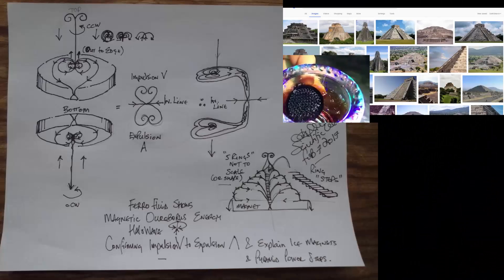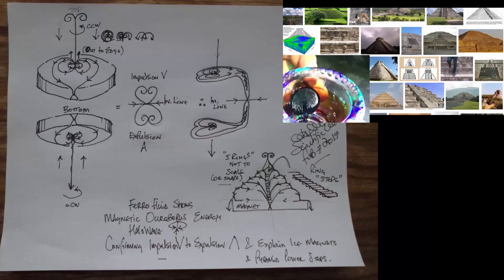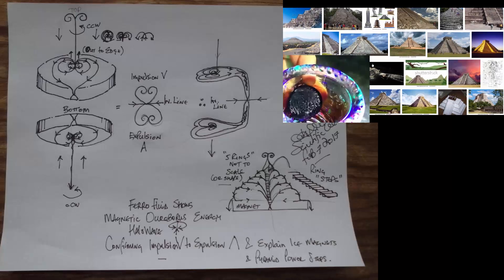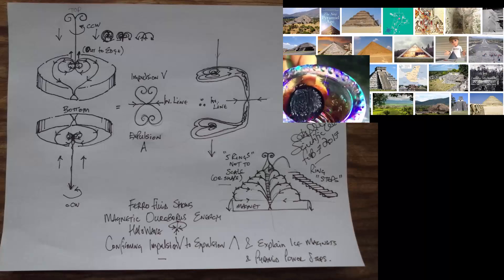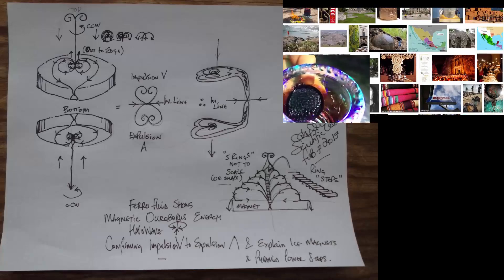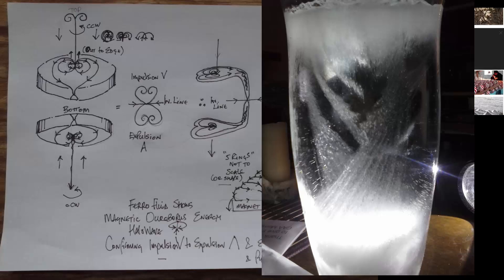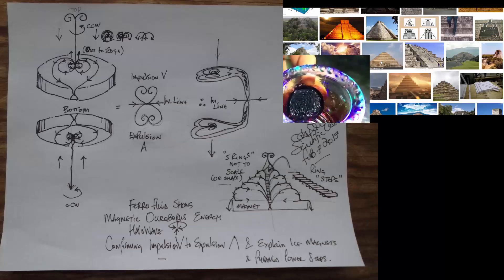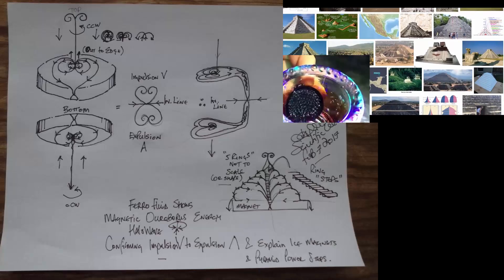Pyramid STEPS are Electromagnetic Ring Steps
Showing how electromagnetic rings are steps.
Construction brings energy travel.
Confirmed in ice and ferro fluid.

Double Helix energy flow, Mythology and History are ONE and the SAME.

 Pyramids were designed to channel energy.

An  ouroborus energy field shows the energy travel INTO a structure based upon an electromagnetic vortex pyramid.
We were very clever in the past.
Not Dim.
Understand that.

I would be doing these experiments but I am unemployed and skint.
I want to build a ferrocell. slides of ferro liquid
 in a  BALL  construction
..where you place the ball magnet in the center...so you get 360 visual representation.
but ah well...no cash.

All explanations are per visions from God showing me how all the universe works...I contain the small scroll.
..after refining the work with God's guidance I have come to the solution.
double helix vortex to double helix horizontal ouroborus wave.

Double Helix Energy Flow Theory.
Vortex to horizontal wave.

Thanks Lord

Confirming DH energy theory while destroying his own theory of "self reciprocation "